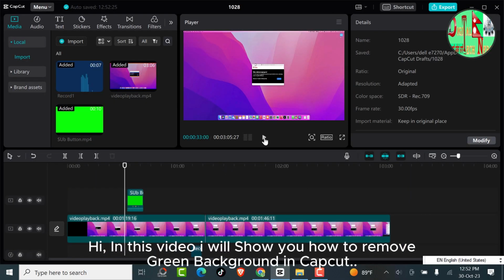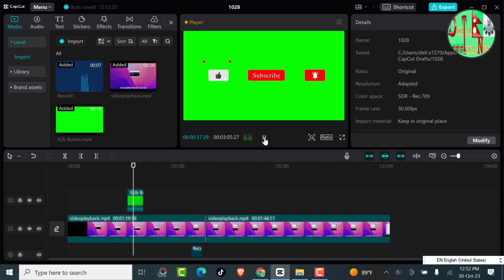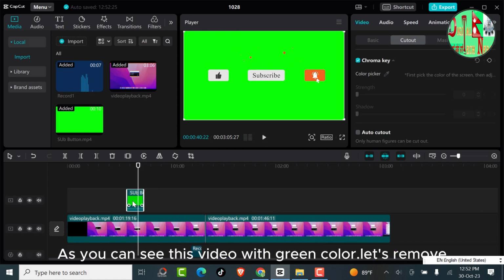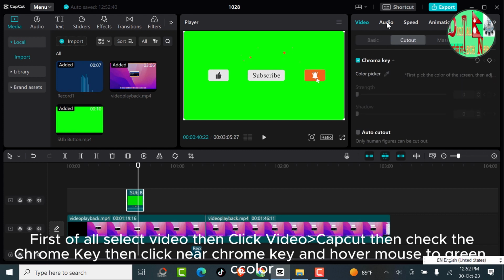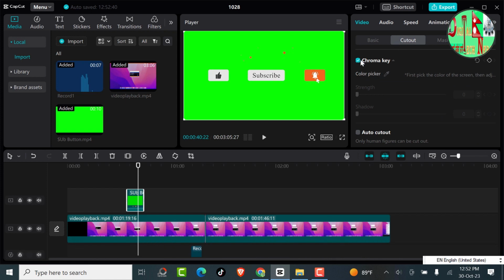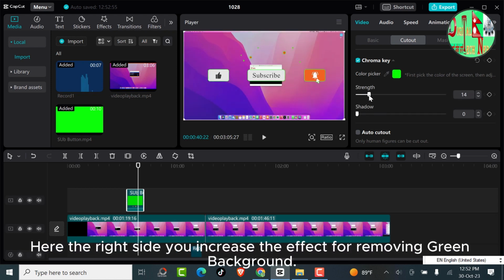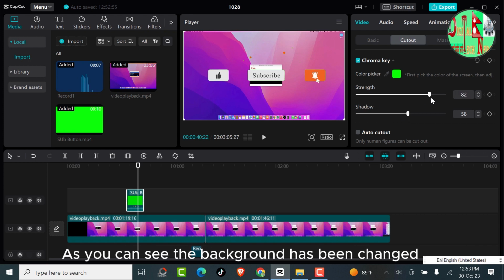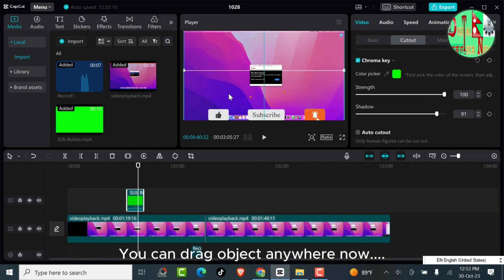How To Remove And Add Background To Videos On CapCut PC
In this video, you will learn to Remove and add background to videos on CapCut PC by watching this tutorial.